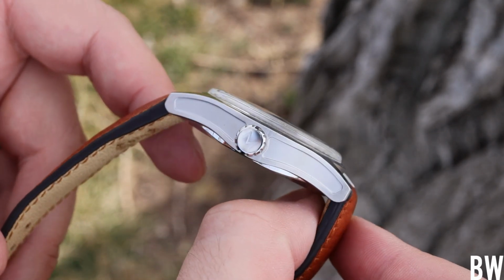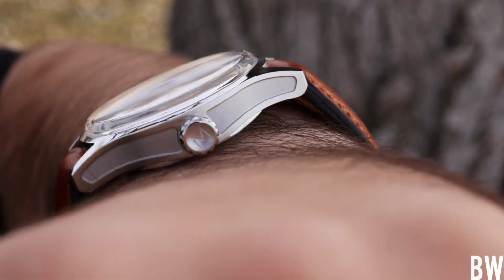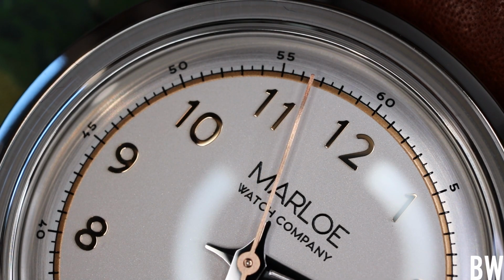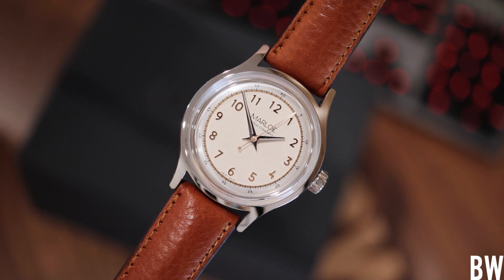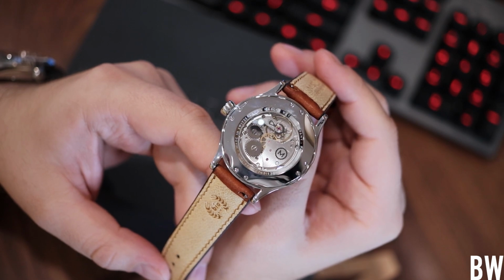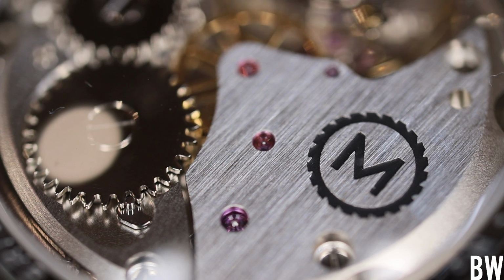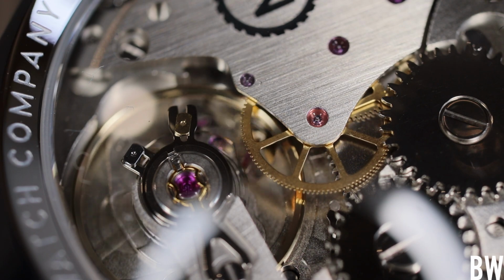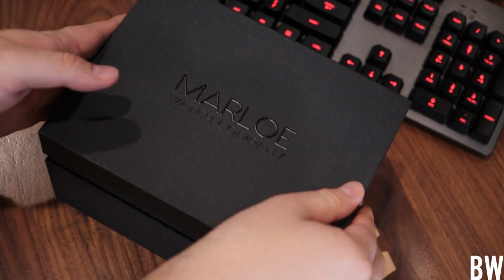Marloe Pacific 52 - Vintage Inspired Handwind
In this video I highlight a watch from a Scottish microbrand called- Marloe Watch Company. The model is the Pacific 52. It's an original design with sharp detail work and pleasant overall presence. It carries a hand-wind Sellita visible behind a domed display crystal. Thanks!